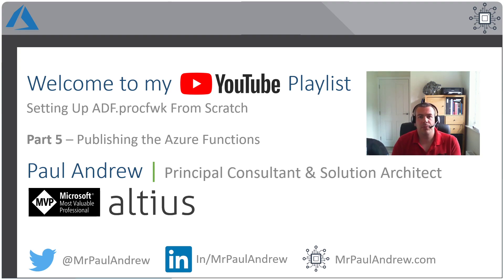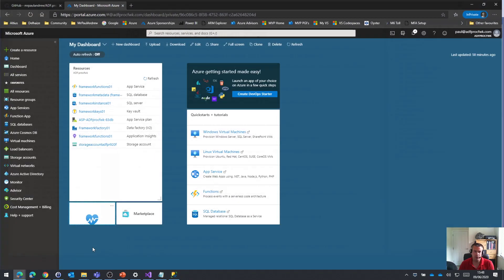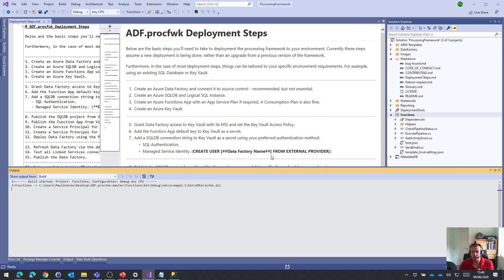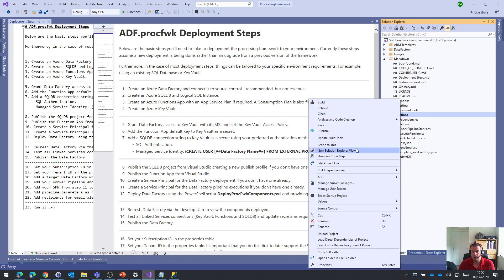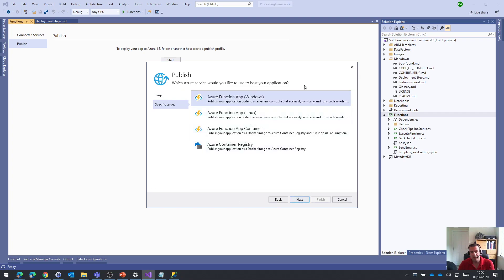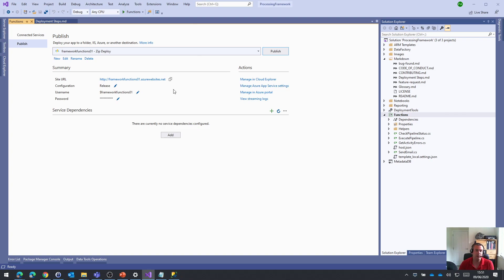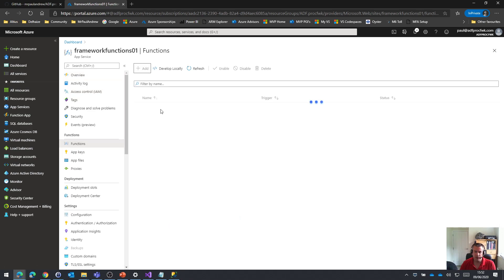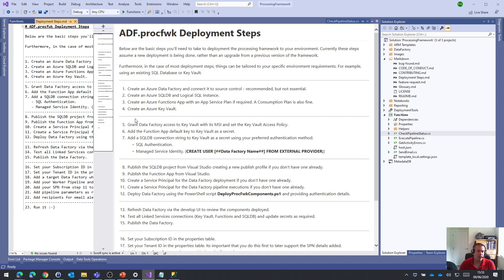ADFprocfwk Setup - Part 5 – Publishing the Azure Functions